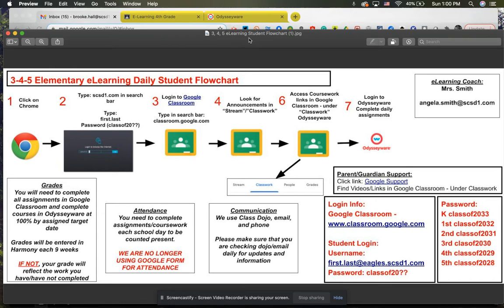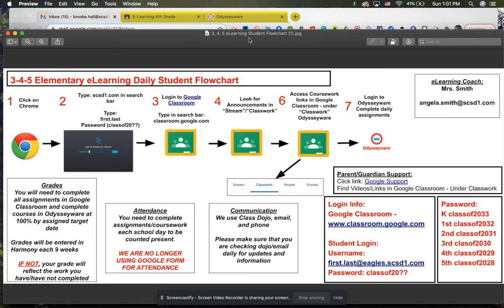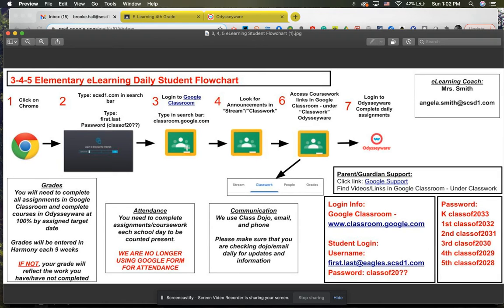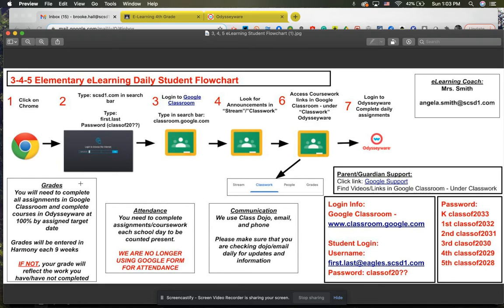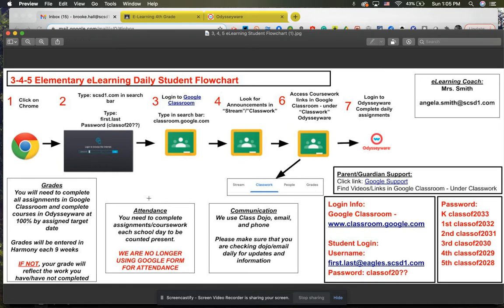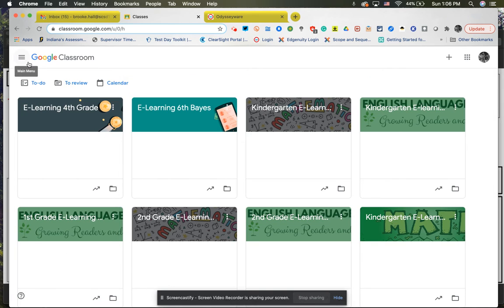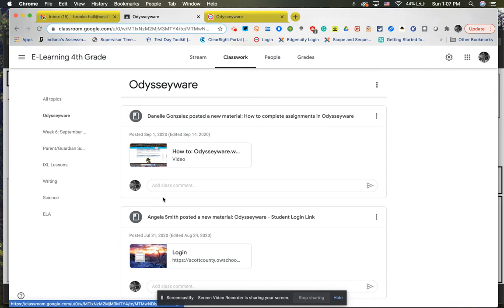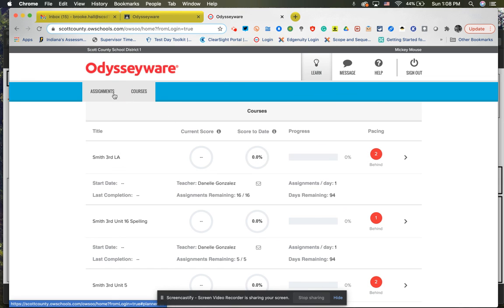3 4 5 Orientation Video